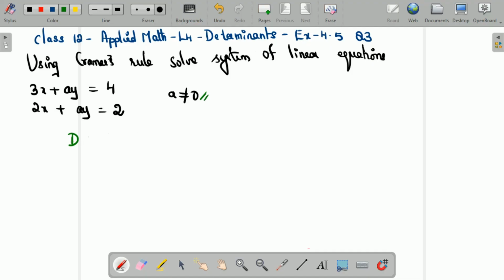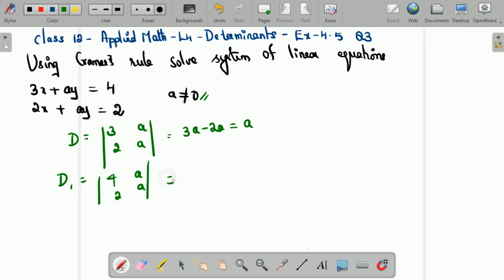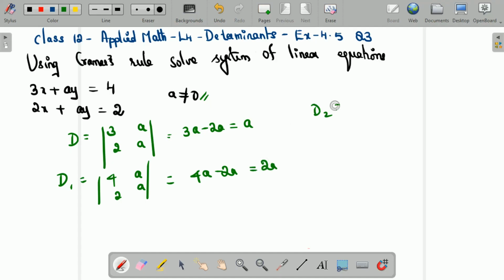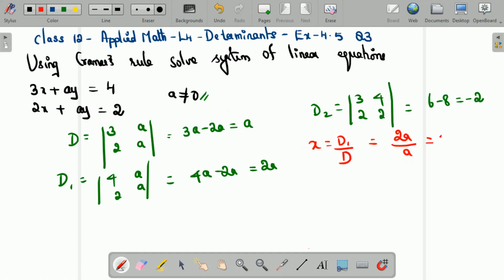Class 12 - Applied Math - ML Aggarwal - L4 Determinants- Ex 4.5 Q3 maths